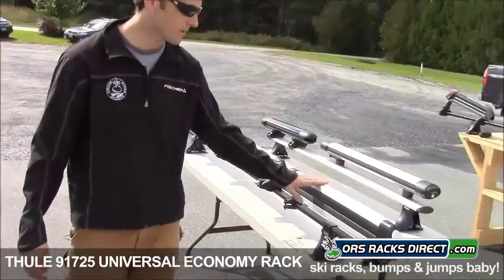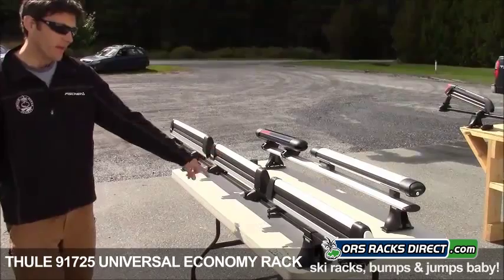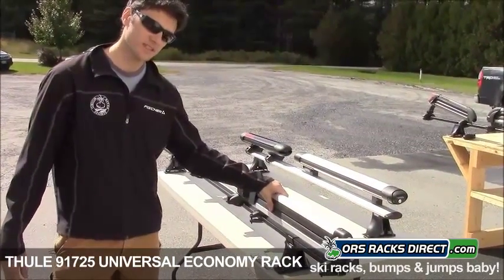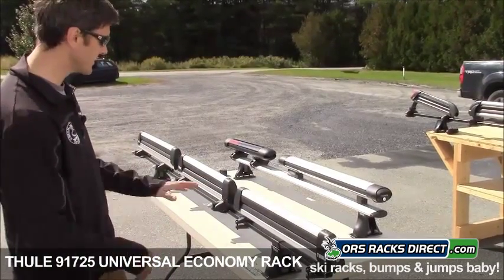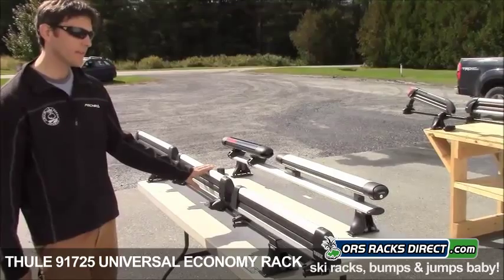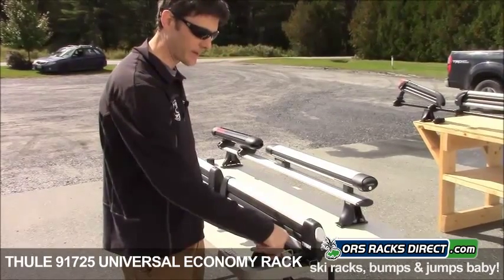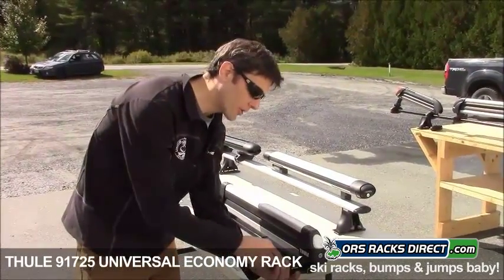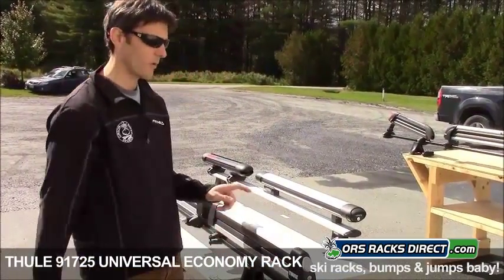91725 Thule Universal Snowboard-Ski Rack Quick Overview - ORS Racks Direct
ORS Racks Direct Presents the 91725 Thule Universal Flat Top Ski-Snowboard Carrier...

A quick overview of the 91725 Thule Universal Flat Top carrier for skis and snowboards. An economical, value-priced ski-snowboard rack that includes many features found on the newer generation 92725 / 92724 Universal Flat Top ski racks. As a first generation Flat Top model, the 91725 has the same dimensions as the 92724. And although it is advertised with a transport capacity of 6 pairs of skis or 4 snowboards, this is not necessary true with today's ultra fat width alpine skis. In which case it is more of a 4  pair skis carrier. The 91725 uses the classic style clamp-on mounting hardware instead of the Speed-Link mounting assemblies included with the 92725 / 92724 models. Offers the same universal compatibility - fits factory rack cross bars, as well as any aftermarket brand multi-purpose base roof rack system crossbars from Thule (square bars, Xsporter truck racks, AeroBlade load bars etc.), Yakima, Whispbar, Inno, Malone, SportRack cross bars and more. Also allows for combining skis and snowboards at the same time. Locks and keys included.